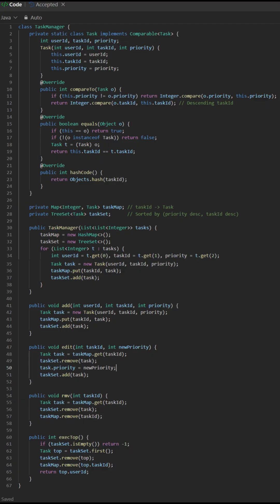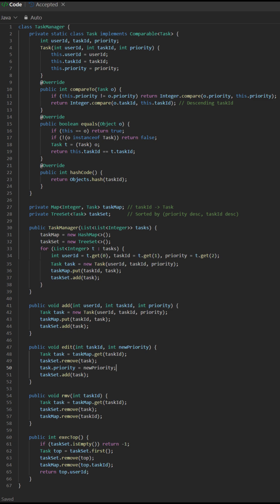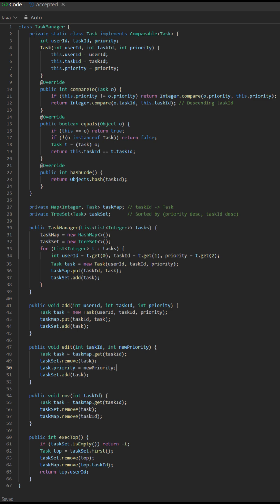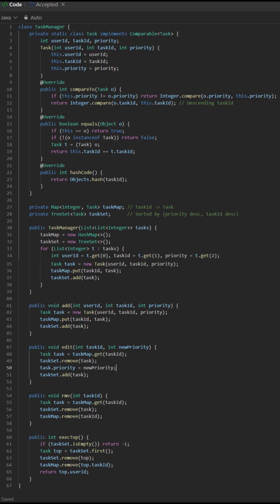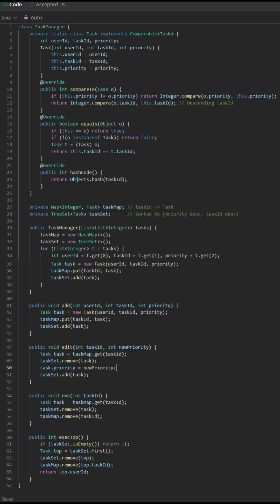3408 Design Task Manager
3408 Design Task Manager. This Java code TaskManager uses a dual data structure approach to efficiently manage prioritized tasks:

 Key Components
1. HashMap (taskMap): Fast O(1) lookups by taskId
2. TreeSet (taskSet): Automatically keeps tasks sorted by priority

 Core Insight
The TreeSet automatically maintains sort order based on the compareTo method:
 Higher priority tasks come first
 If priorities are equal, higher taskId comes first

 Key Operations
Add/Remove: Update both HashMap and TreeSet simultaneously
Edit: Remove from TreeSet → modify priority → add back (TreeSet re-sorts automatically)
Execute Top: Simply grab first() element from TreeSet (highest priority task)

 HashMap: Instant access to any task by ID
 TreeSet: Always knows which task has highest priority
 Sync Both: Keep them perfectly synchronized

 Time Complexity
All operations are O(log n) due to TreeSet operations.

 The "Aha!" Moment
Instead of scanning all tasks to find the highest priority (O(n)), the TreeSet keeps them pre-sorted,
making the top task instantly available at first().